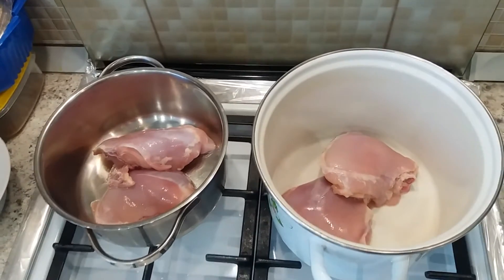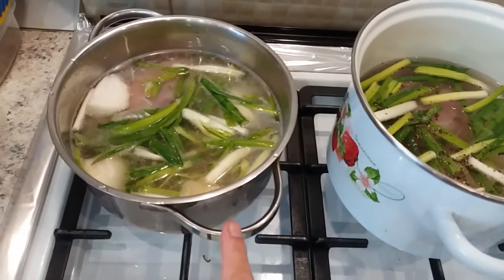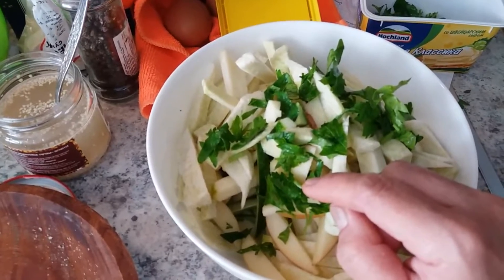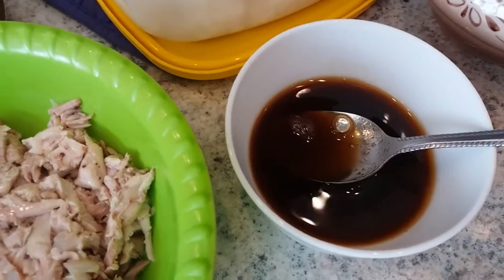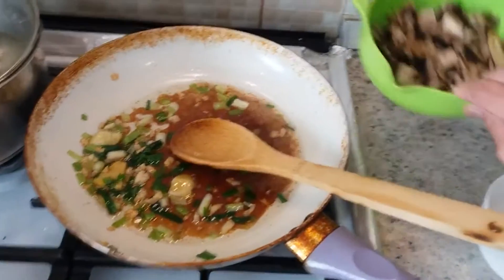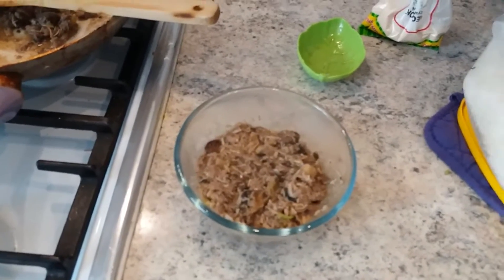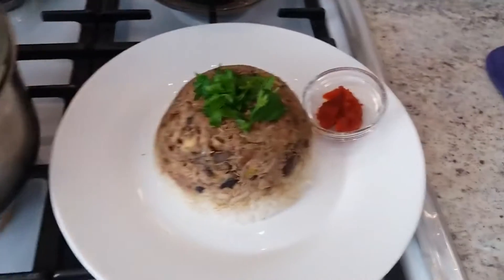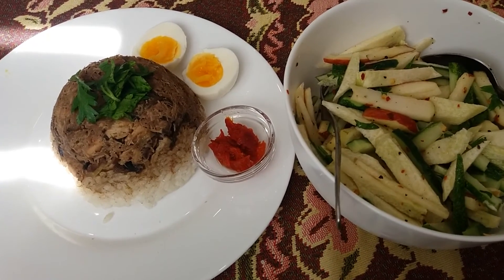NASI TIM AYAM DAN SALAD LOBAK HIJAU / CHICKEN RICE STEAM AND GREEN RADISH SALAD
Video Taken:  Monday, May 24, 2021
Resep Nasi tim ayam / Source for Chciken rice steam: Rudy dan Sahabat TV
Recooked and modified: Russia with Love

Bahan-bahannya / Ingredients:

Untuk Nasi Tim Ayam / For Chicken Rice Steam:

Paha ayam atas / Upper chicken legs
Hati ayam / Chciken livers
Jamur kancing / Champignon mushroom
Air / Water
Bawang putih / Garlic
Jahe / Ginger
Daun bawang / Spring onion
Garam / Salt
Gula / Sugar
Kecap manis / Sweet soy sauce
Kecap asin / Soy sauce
Kecap Inggris / Worcestershire sauce
Saus tiram (Saya: Tidak pakai) / Oyster sauce (Me: I skipped as I did not have)
Merica putih atau hitam / White pepper powder or black pepperpowder
Minyak goreng / Cooking oil
Minyak wijen / Sesame seed oil

Pelengkap / Condiments:
Kuah kaldu ayam / Chicken broth
Daun peterseli / Parsley leaves
Telor rebus / Boiled egg
Sambel tumis /Homemade chili sauce

Untuk Salad / For Salad:

Lobak hijau / Green radish
Apel / Apple
Timun / Cucumber
Air jeruk lemon / Lemon juice
Cabe merah bubuk / Chili flakes
Garam / Salt
Merica hitam / Black pepper
Minyak bunga matahari / Sunflower oil